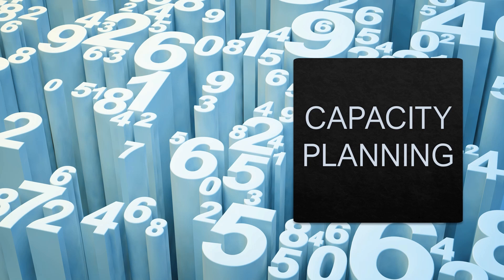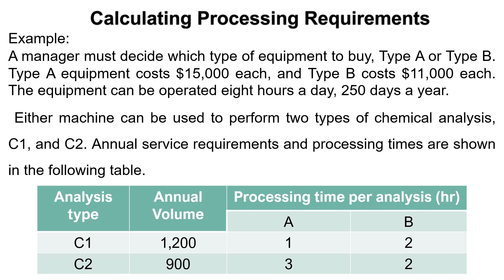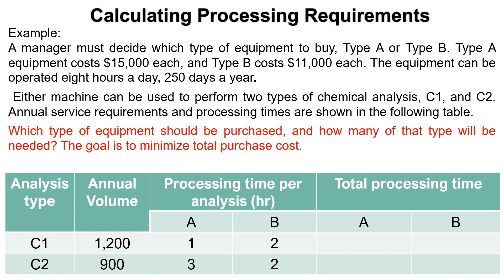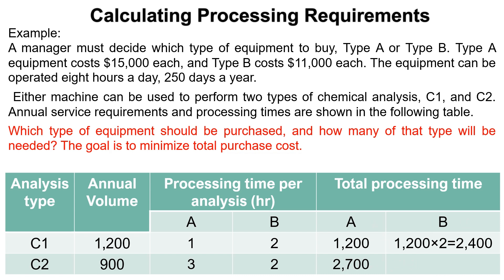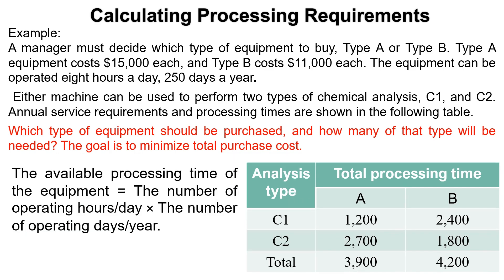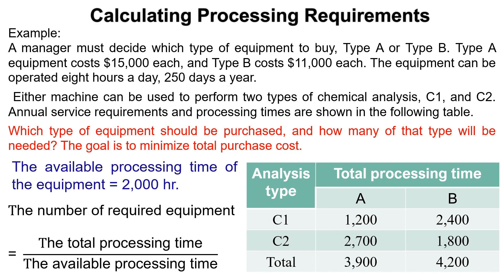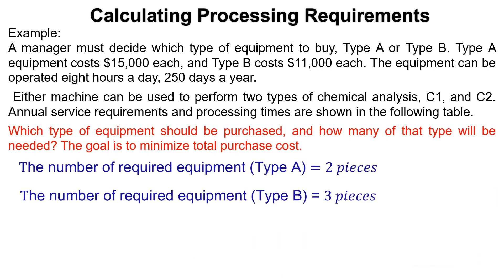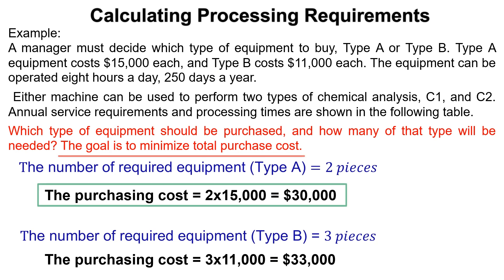The processing requirement calculation: Solved example 2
In this video, we walk you through a step-by-step solved example of how to calculate processing requirements or the number of required machines for production. We cover topics like how to estimate the amount of machine/equipment needed for a specific task or system and demonstrate how to perform these calculations using real-world scenarios. Whether you're new to calculating processing requirements or just need a refresher, this video is a great resource for gaining a better understanding of this important concept.

The example is:
A manager must decide which type of equipment to buy, Type A or Type B. Type A equipment costs $15,000 each, and Type B costs $11,000 each. The equipment can be operated eight hours a day, 250 days a year.
Either machine can be used to perform two types of chemical analysis, C1, and C2. Annual service requirements and processing times are shown in the following table.
Which type of equipment should be purchased, and how many of that type will be needed? The goal is to minimize total purchase cost.